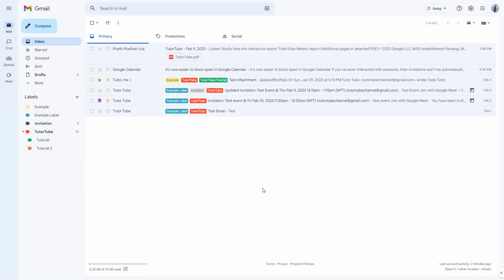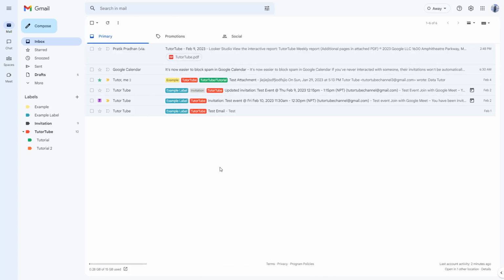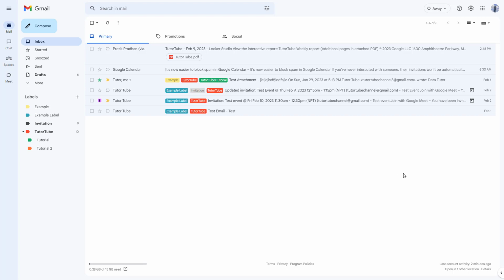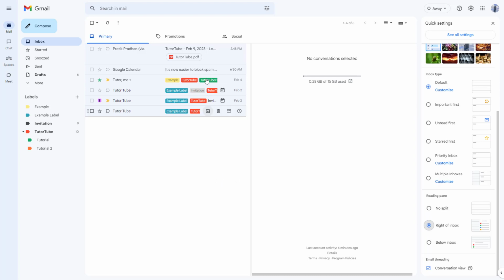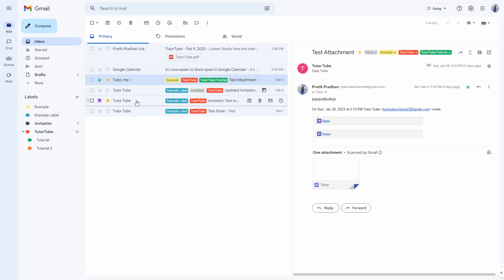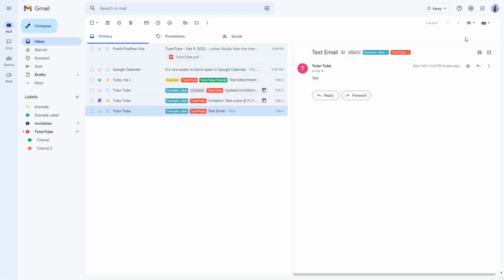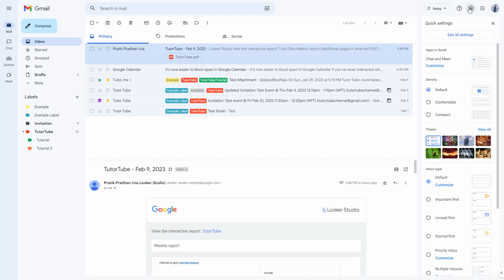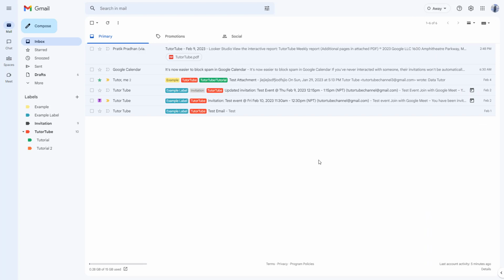Gmail Tutorial - Lesson 47 - Enabling Reading Pane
In this tutorial, we will be discussing about Enabling Reading Pane in Gmail